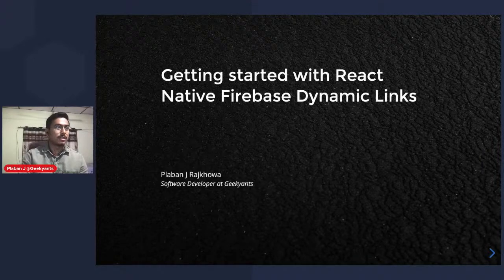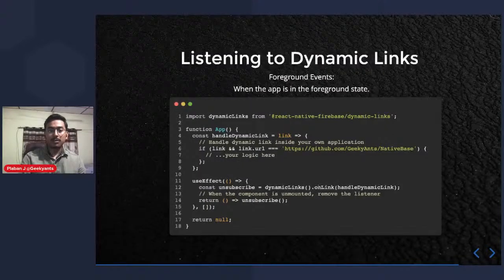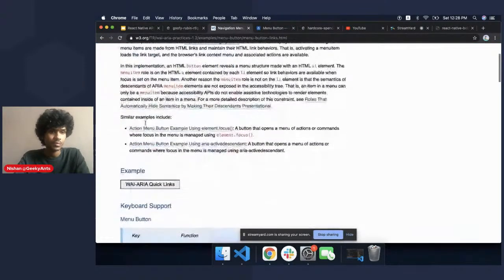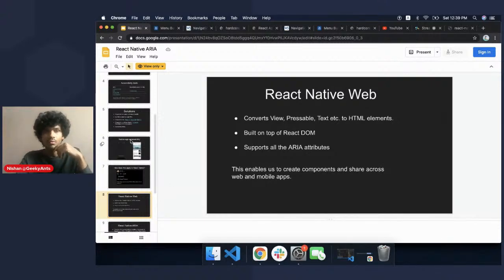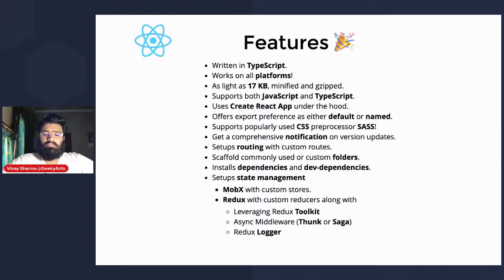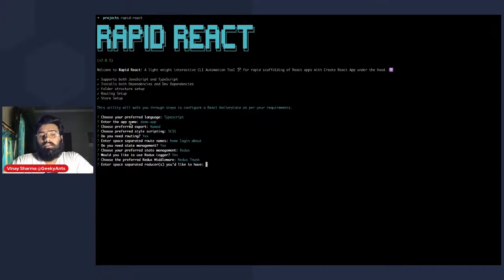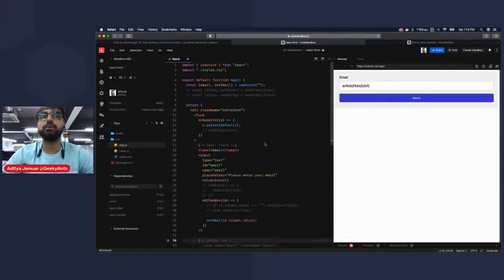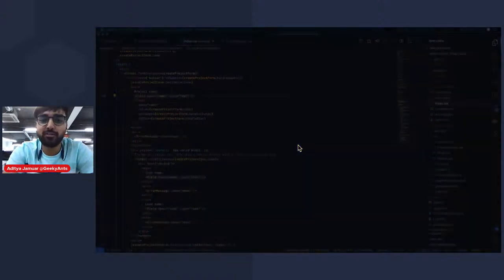React & React Native Remote Meetup #18 | RNBlr x GeekyAnts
Watch the next installment of the React & React Native super show with a lineup of interesting speakers and supercharged discussions live.

Agenda -

0:00:00 - Prestream

0:15:25 - Keynote - Digvijay Wanchoo (Twitter - @digvijaywanchoo)

0:18:15 - Getting Started with React Native Firebase Dynamic Links - Plaban J Rajkhowa (Twitter - @plabanj_jr)

0:37:49 - React Native Aria: First impressions - Nishan Bende (Twitter - @nishanbende)

01:00:36 - Introducing Rapid React - Vinay Sharma (Twitter - @_vinaysharma_)

01:23:23 -  Building a Form Library for React - Aditya Jamuar (Twitter - @GeekJamuar)